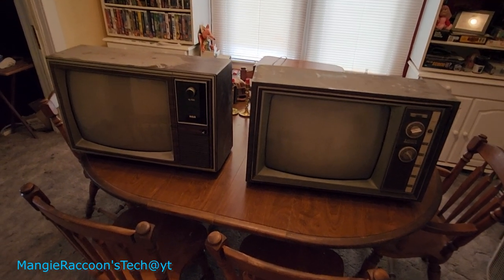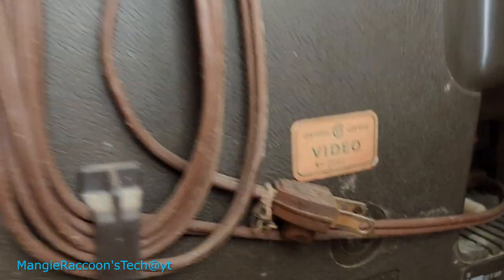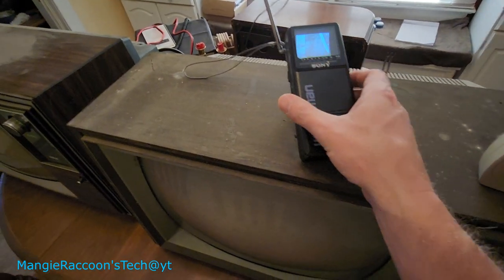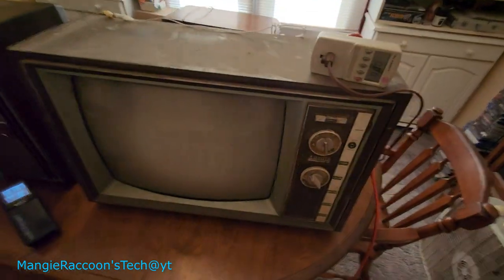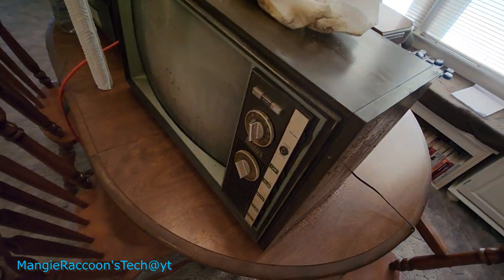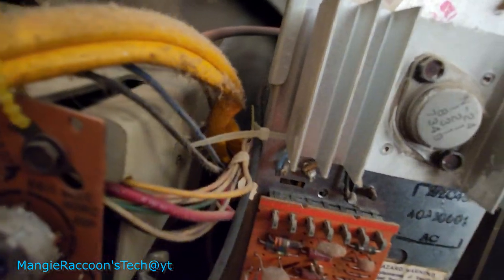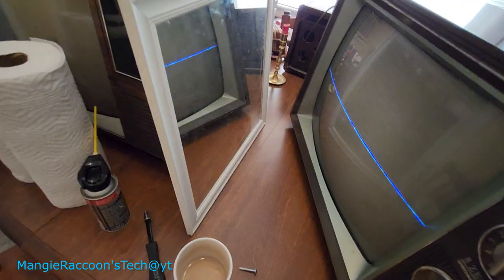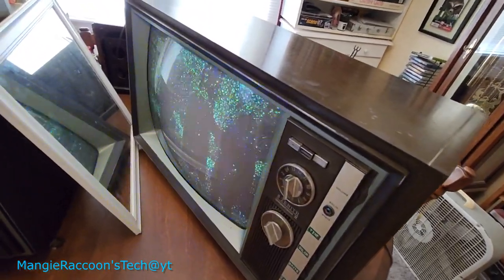Tabletop Zenith Chromacolor II and RCA XL100 Unexpected Find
Unexpected Find! First look at A tabletop Zenith Chromacolor and RCA XL100.
Zenith Chassis 19EC45 from 1974